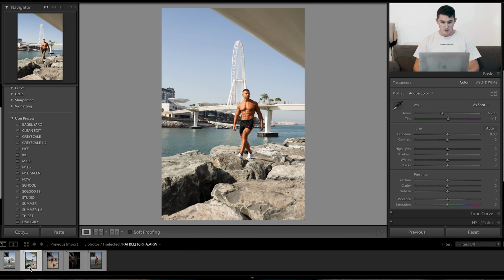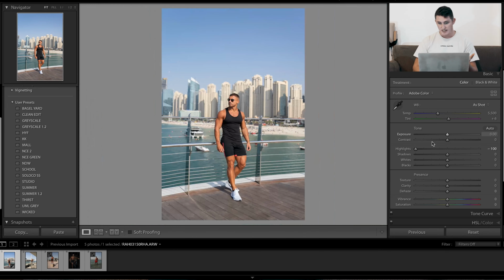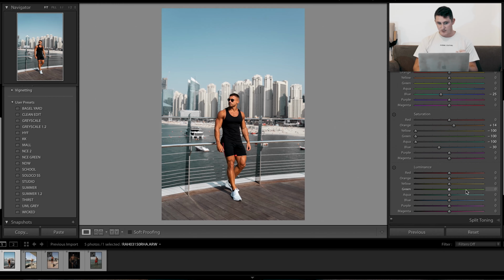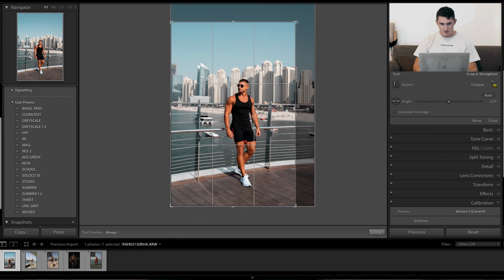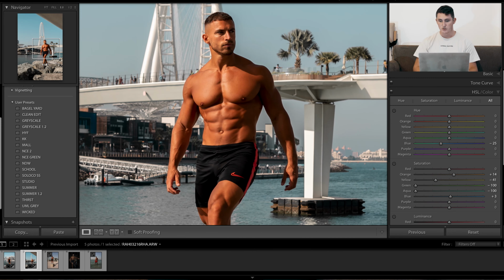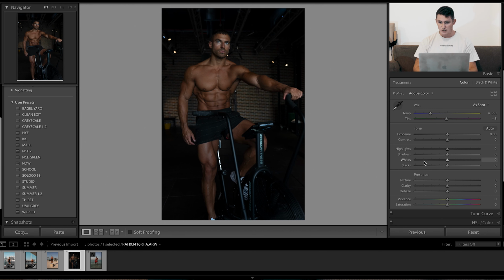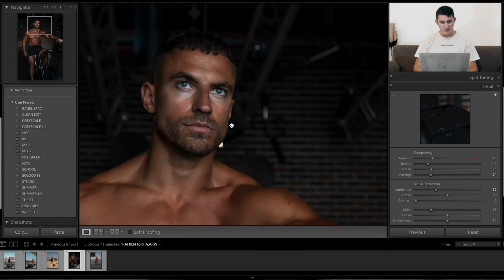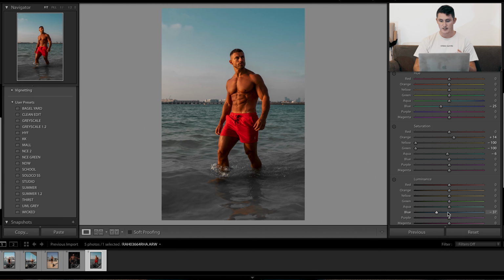HOW I EDIT MY PHOTOS FT MIKE THURSTON I LIGHTROOM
How i edit my photos and my editing workflow

Instagram 2 @roberthiltomm